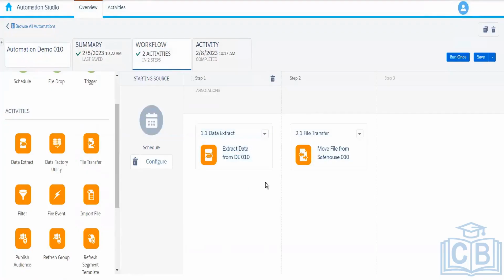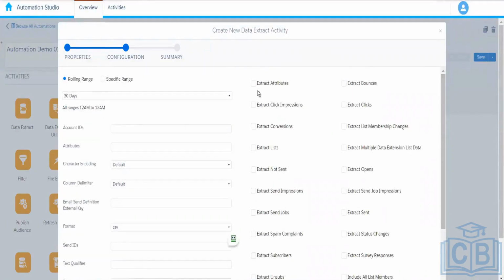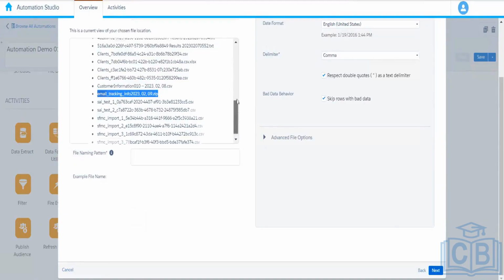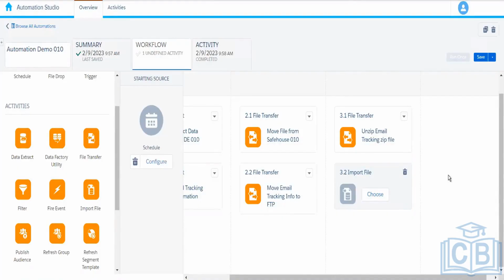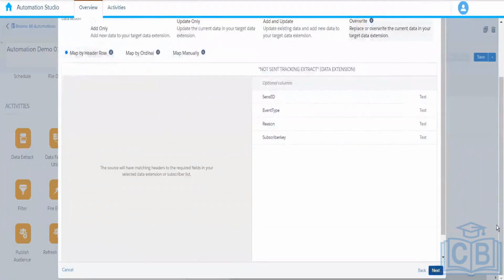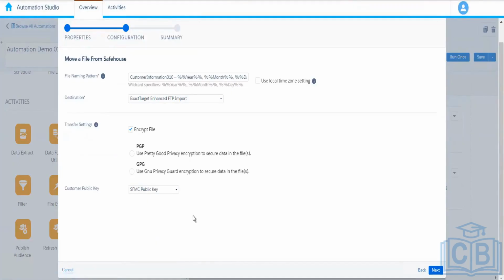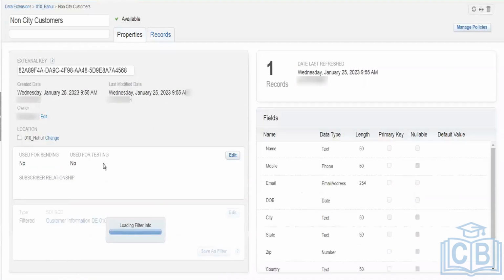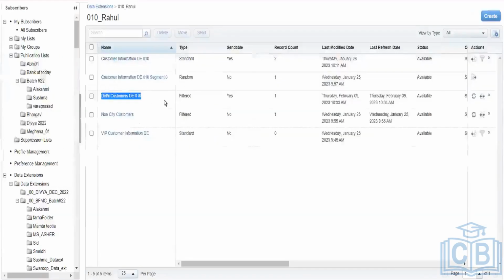Salesforce Marketing Cloud Data Extraction | SFMC Tutorial | SFMC Online Training | CyberBrainer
Start Learning Salesforce with CyberBrainer 👉 Salesforce Marketing Cloud Training Course

👉 📤 Overview of SFMC Data Extraction Discover the definition of data extraction and its significance in relation to Salesforce Marketing Cloud.

👉 🧰 Data Extraction Tools: Examine important SFMC tasks like "Data Extract," "File Transfer," and "Automation Studio."

A Comprehensive Guide to Data Extraction 👉 🛠 Take a practical look at how to extract data from SFMC to local systems or FTP.

👉 📁 Data Extension Exporting: Learn how to use the integrated SFMC tools to export data from data extensions.

👉 📈 Secure Extraction Best Practices: Comprehend file formats, encryption, compression, and extraction scheduling.

👉 🎯 Real-World Marketing Scenarios: Discover how and when companies leverage data extraction to support integrations and external reporting.

👉 🎓 Fit for Novices and Experts This tutorial develops essential SFMC data skills for developers, marketers, and administrators.
📘 Develop into an Expert in Salesforce Marketing Cloud ➡️ Salesforce Training Course: Sign up for the entire course right now

🚀 Your go-to resource for high-quality tech training, from Marketing Cloud to practical automation tools, is CyberBrainer.

🔑 Explore More :

Data Extraction in SFMC
SFMC
SFMC Training
CyberBrainer
SFMC Tutorial
Marketing Automation
Data Extensions
Automation Studio
File Transfer Activity
Data Extract Activity
Salesforce Data Export
SFMC Online Training
FTP Setup in SFMC
Secure Data Transfer
Salesforce Reports
Marketing Cloud Tools
Salesforce Admin
SFMC Integration